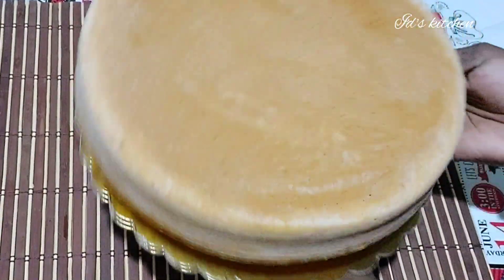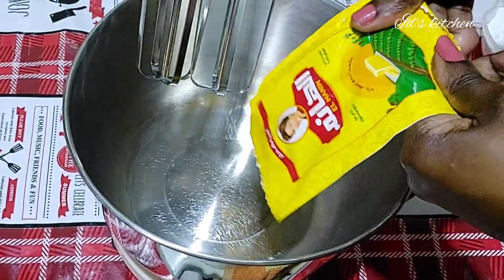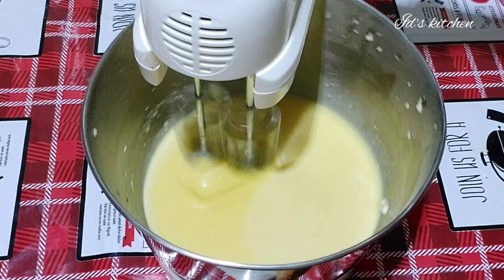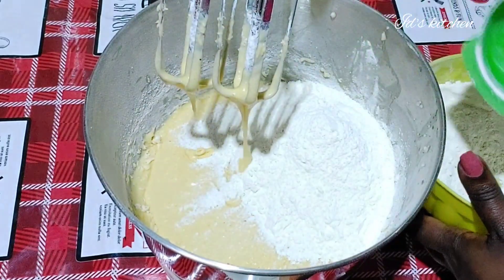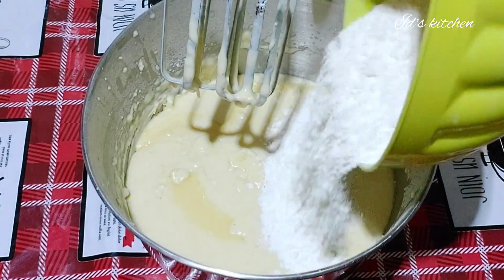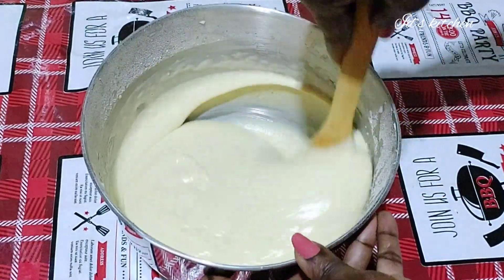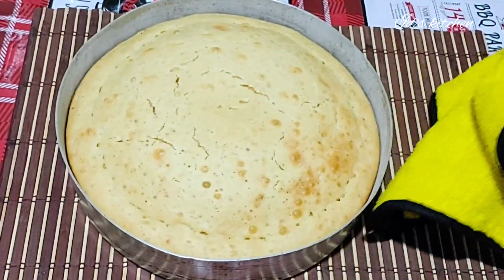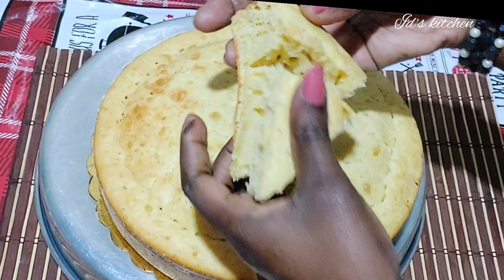Simple milky cake recipe//How to make cake//Milky cake.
Hi lovelies, welcome back to my kitchen. Today I share with you how to make milky cake with just few ingredients. Make this simple cake for your family.  I hope you enjoyed the recipe.

Ingredients:
4cups of all purpose flower
2&1/2 cup of milk
3 eggs
1 cup powdered sugar
3.5gram of magerine
1/2tsp of Nutmeg
1/2tsp of salt
1 table spoon of baking powder